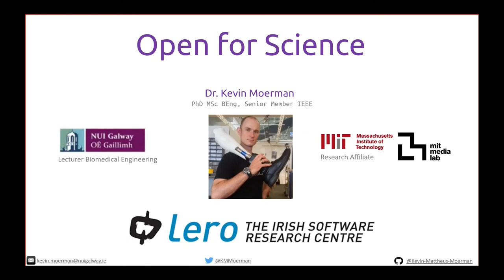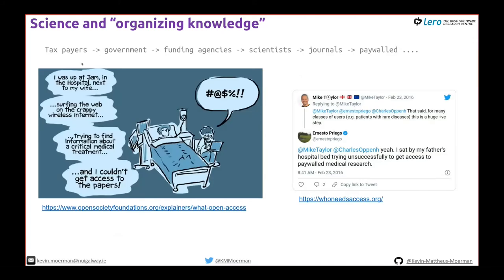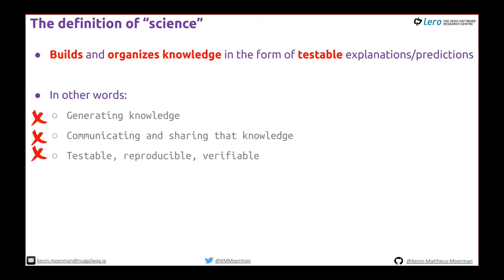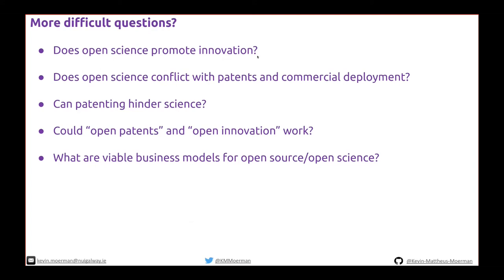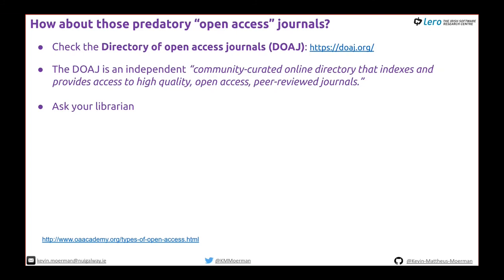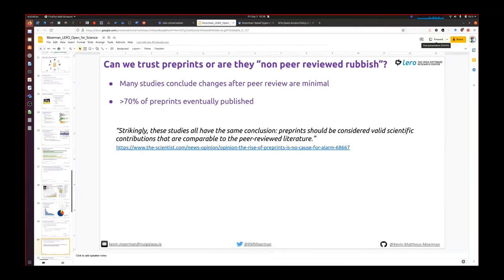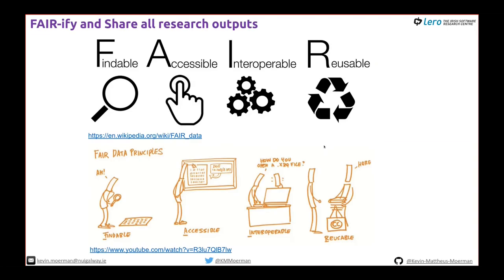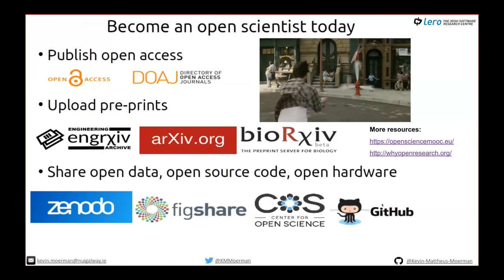Open for Science, Kevin Moerman, 2021/09/03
"Open for Science" is a presentation by Dr Kevin Moerman and is aimed at informing academics about the benefits of open science and how to be an open scientist.

This talk was presented as part of a symposium for the SFI research centre LERO as well as for the PERFORM training network